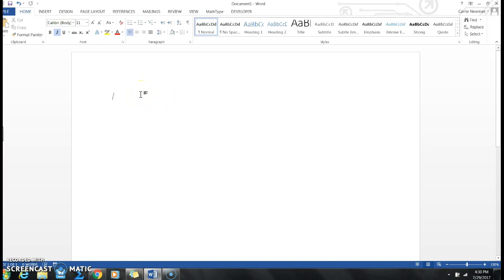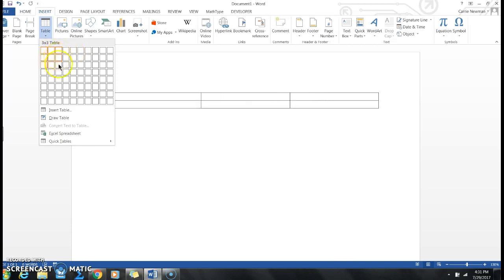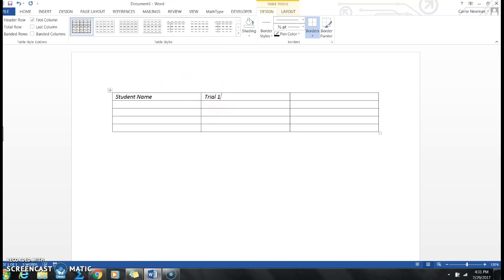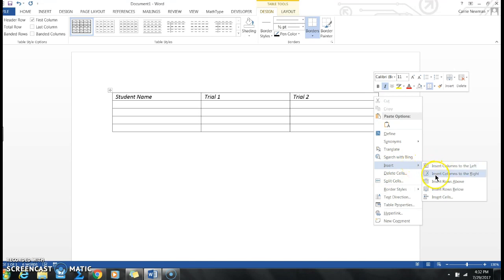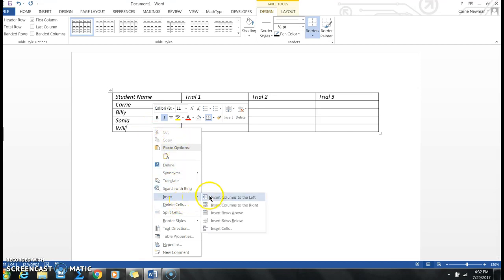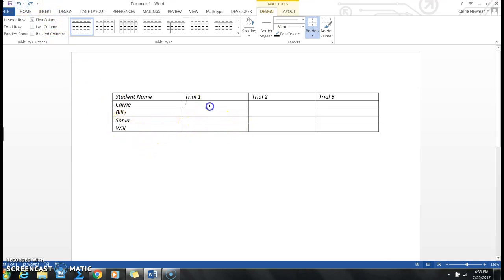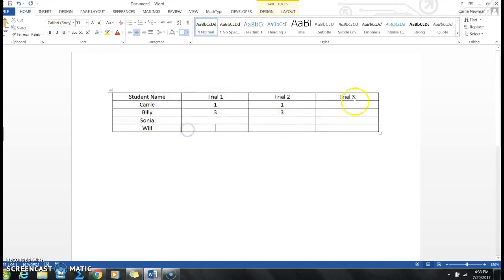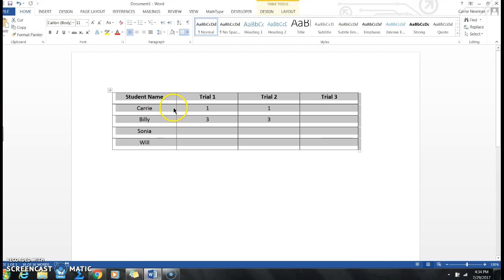Tables in Word